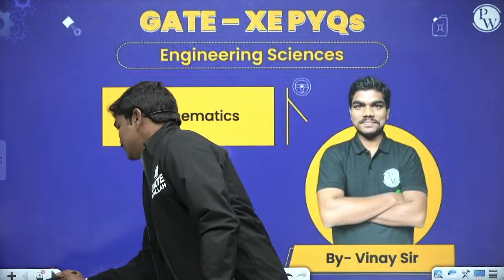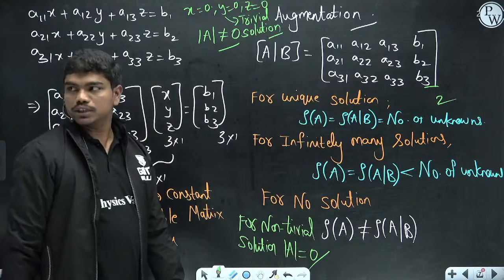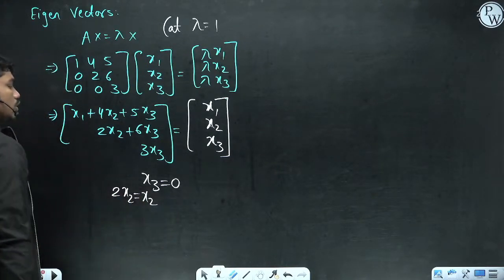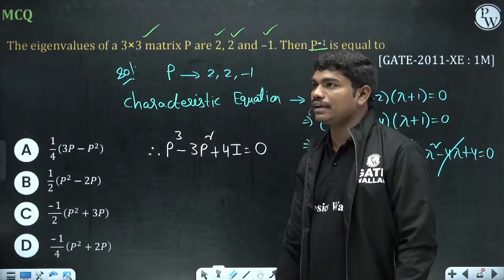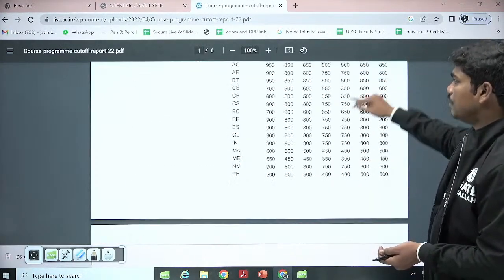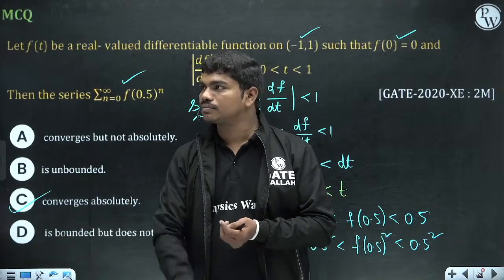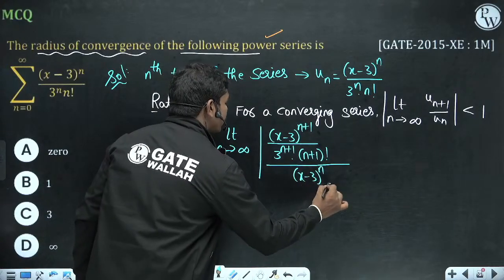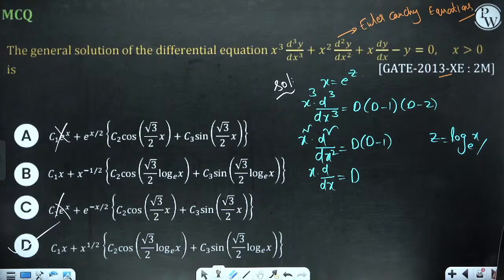Mathematics (XE-A) Lec-02 | GATE-XE PYQS